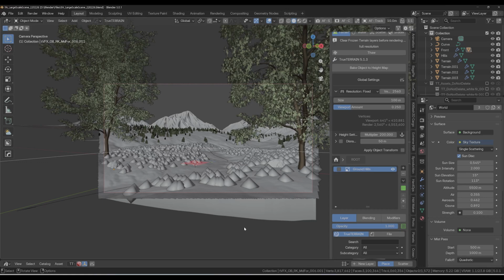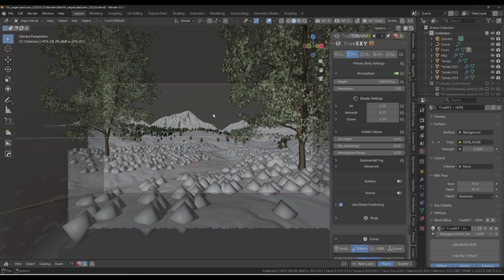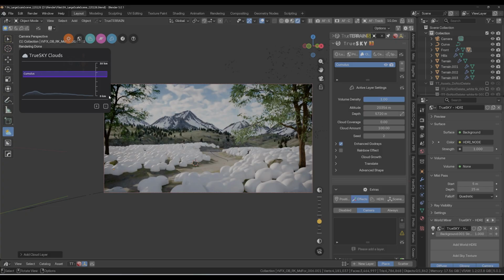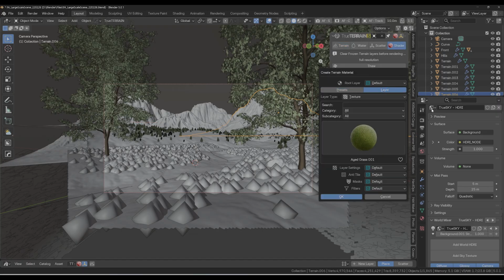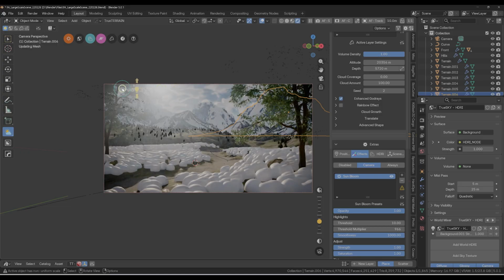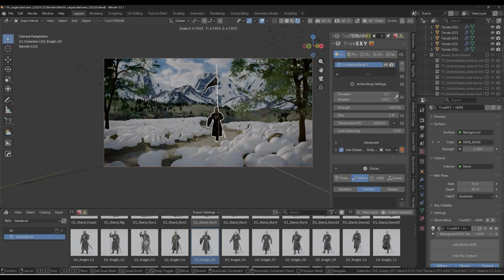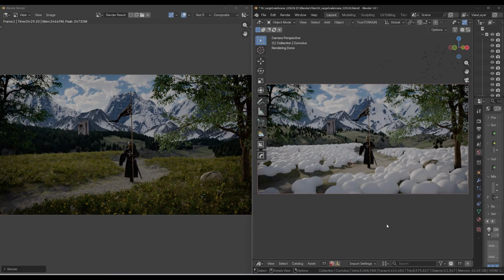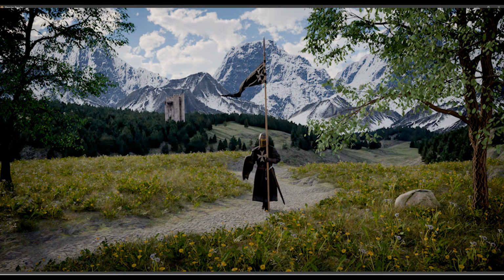True Terrain Large Landscapes Part 2: Finetuning and Lighting with True Sky 3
Part 2 of our True Terrain Large Scale Follow Along series.
I hope it is helpful for some of you.

Hey, did you know that these Follow Along videos are fueled by coffee alone?
If you want to support me in making more of these, you might consider helping me fill the tank. :)
THIS IS PURELY OPTIONAL, AND YOU ARE BY NO MEANS RESPONSIBLE FOR FOSTERING MY COFFEINE ADDICTION! :)

- My Custom Materials for True Terrain for even more diversity in your landscapes